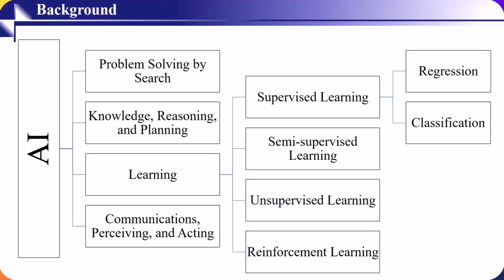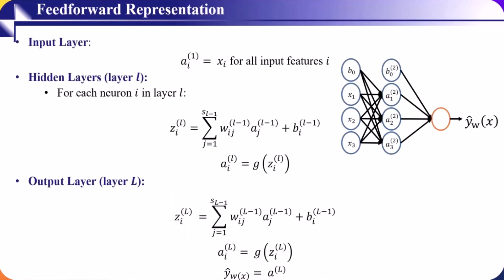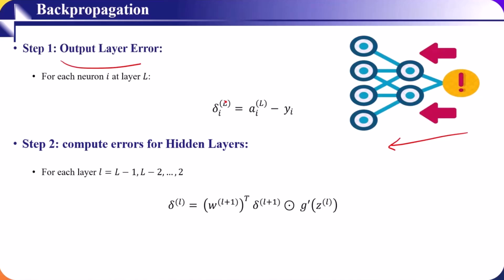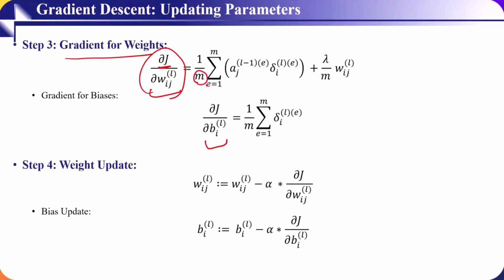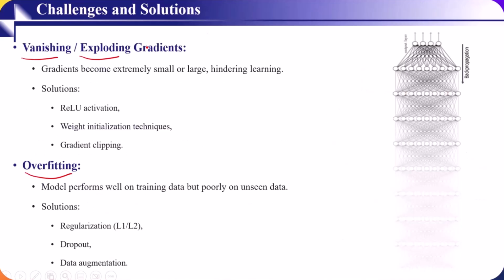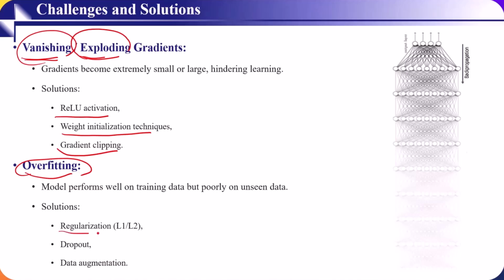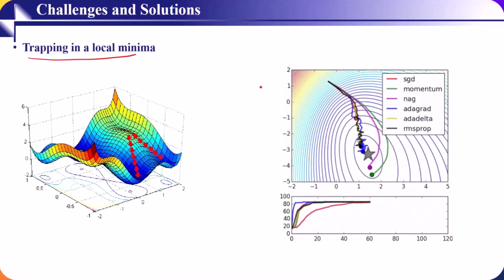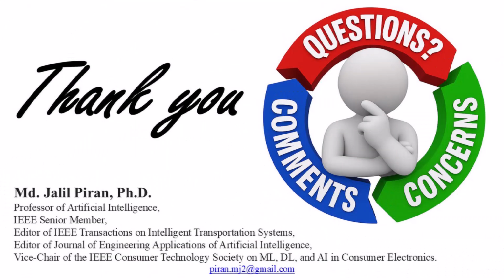ML05_ Backpropagation: Mathematical Foundations and Training Dynamics in Neural Networks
This lecture offers a clear and rigorous walkthrough of Backpropagation, the core algorithm that powers training in Artificial Neural Networks. Drawing on mathematical principles and practical insights, the video explains how gradients are computed, how parameters are updated, and why backpropagation is indispensable in modern machine learning.
We begin with the conceptual background, then detail the training pipeline, derive the mathematical formulation of gradient flow, address common training challenges such as vanishing gradients and poor initialization, and conclude with best practices informed by contemporary deep learning research.
Ideal for students, researchers, and practitioners seeking to deepen their understanding of neural network training from both theoretical and applied perspectives.